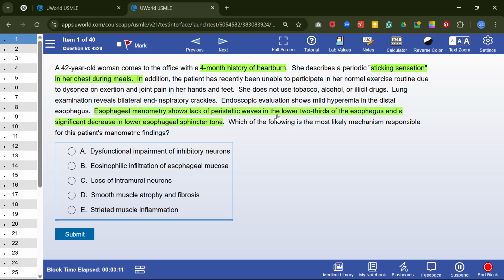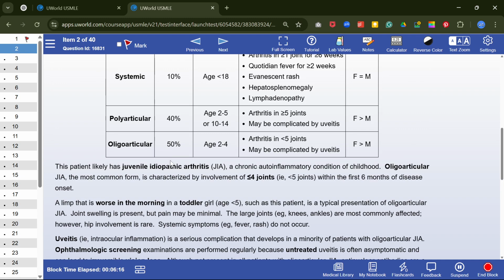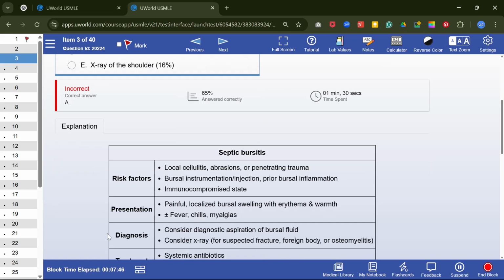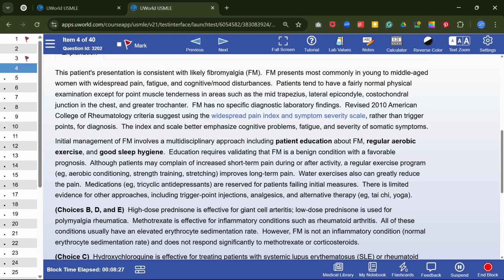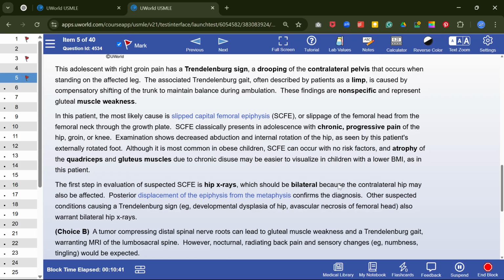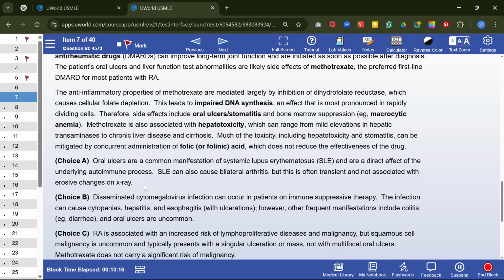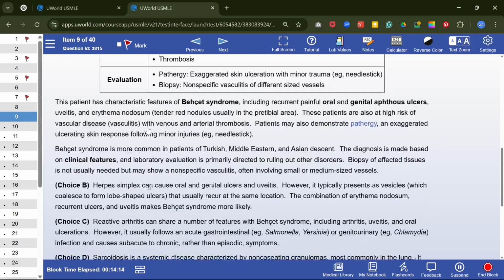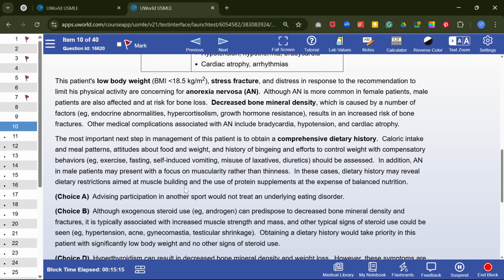Musculoskeletal uworld qsolve part 01